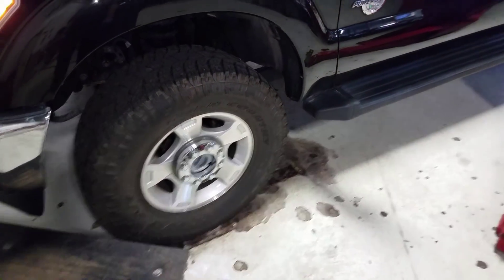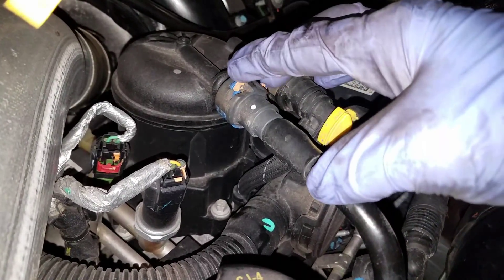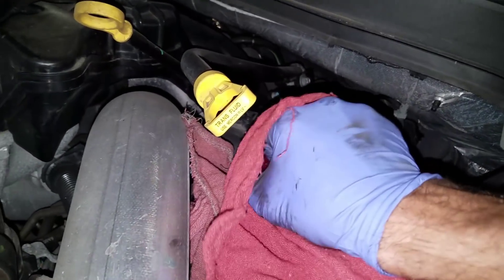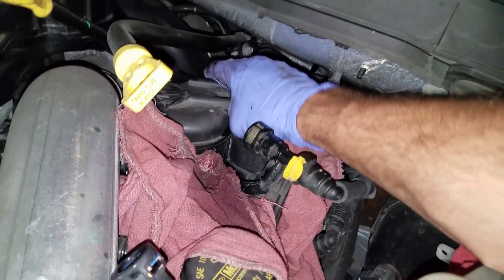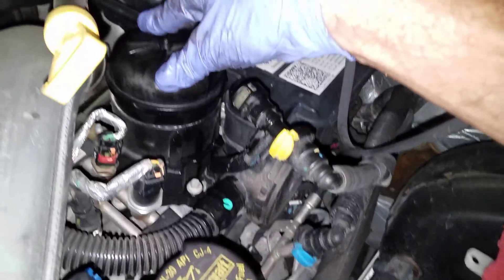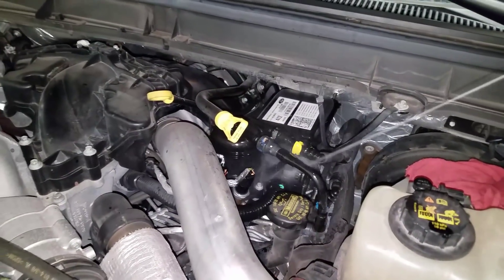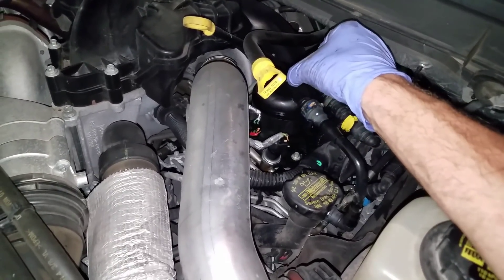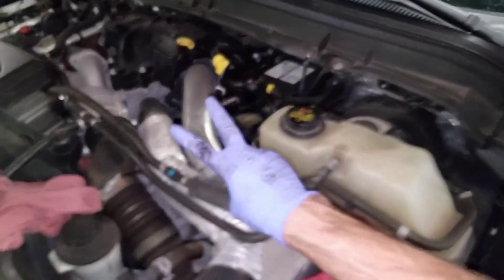FORD 6.7 Powerstroke Top Fuel filter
Hey guys, I have had a few requests to show how the secondary fuel filter is replaced. Hope everyone enjoyed!! Tell me what you thought
PLEASE REMEMBER PEOPLE -CHANGE YOUR FILTERS EVERY 15K MILES!!!-

I am the creator and owner of this material. Downloading is strictly forbidden.